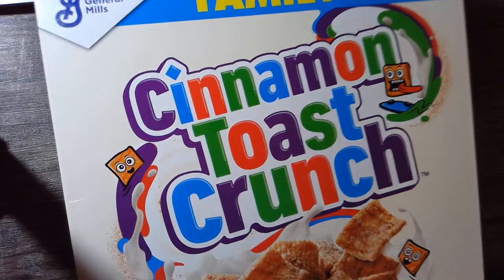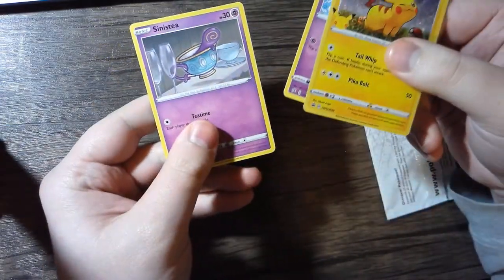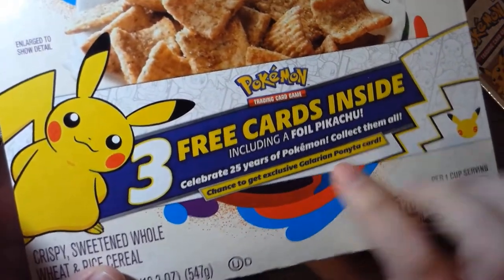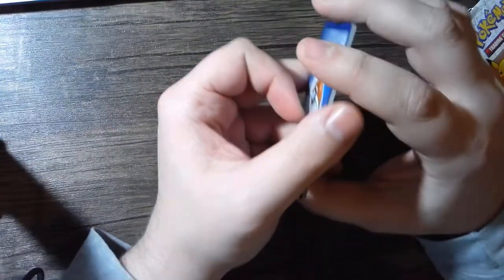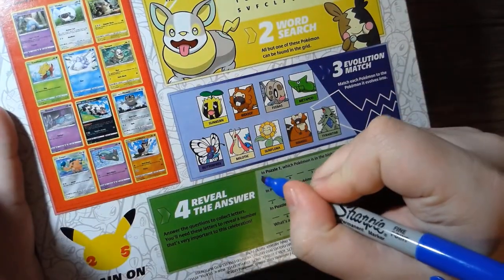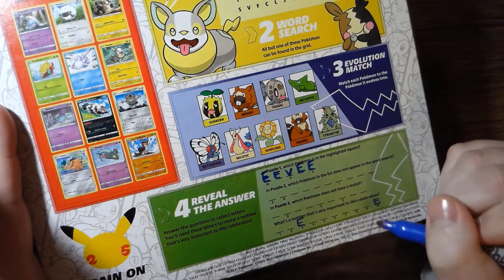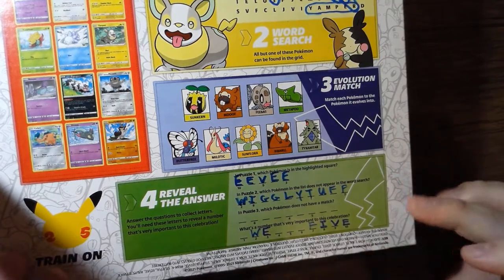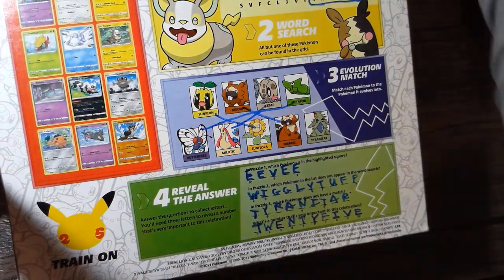Cinnamon Toast Crunch Pokémon Cards and back of cereal box games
I open two packs from the Cinnamon Toast Crunch cereal box, and I do the games on the back of the cereal box.